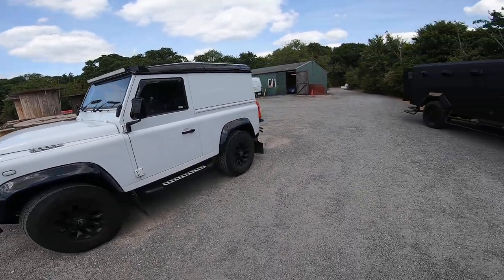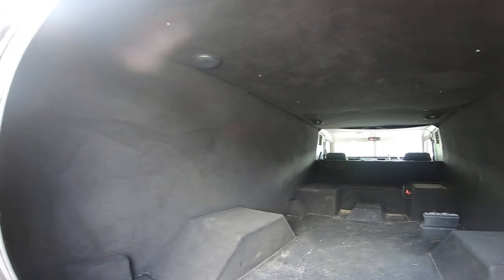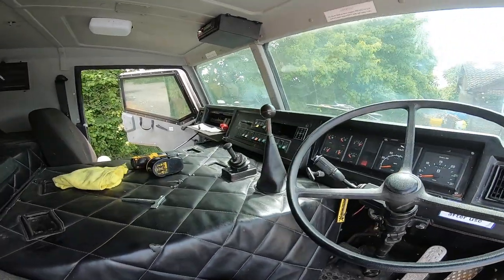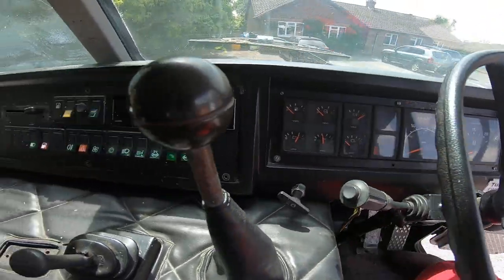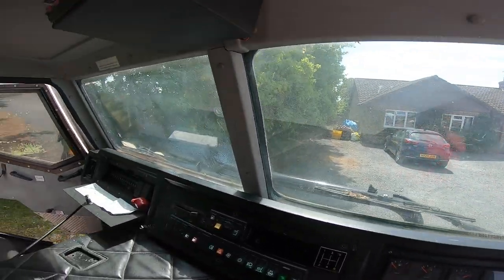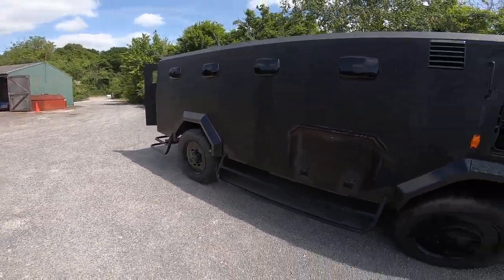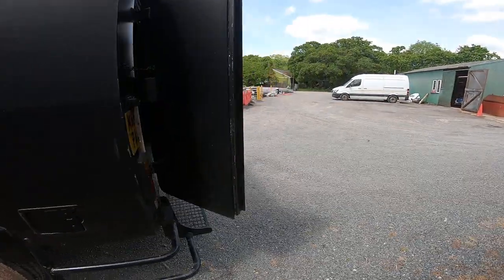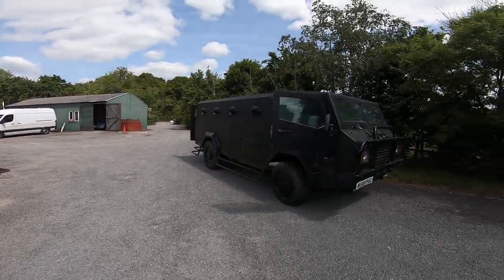The Armoured Truck Project - Quick Initial Walk Around Tour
The Armoured Truck Project - Quick Initial Walk Around Tour - step by step conversion videos of the project coming shortly as the build starts!